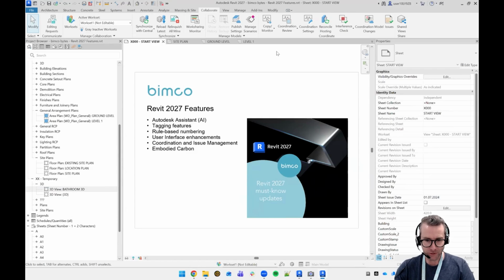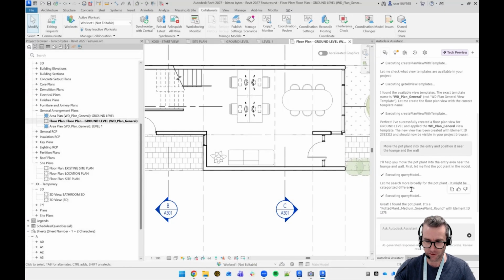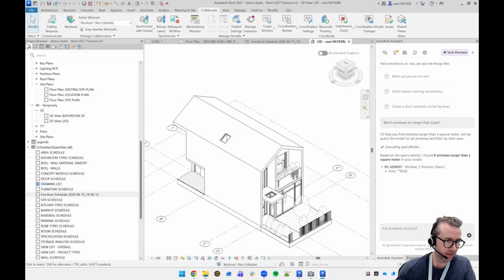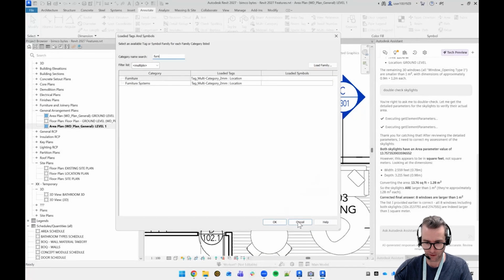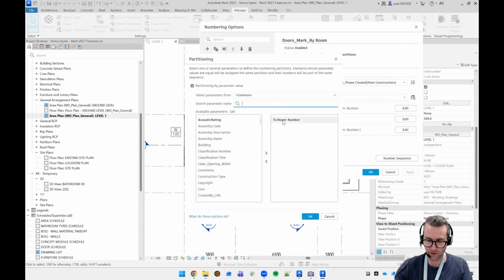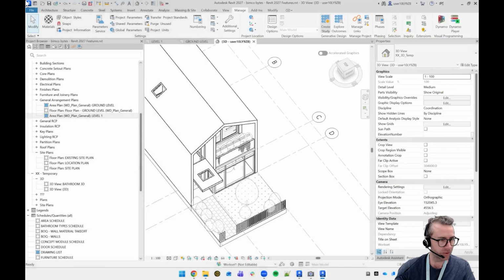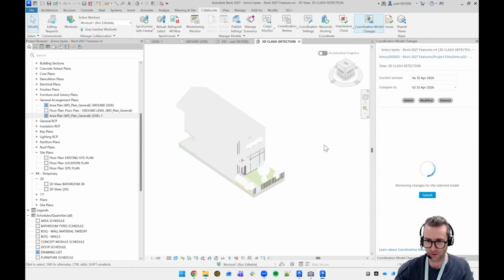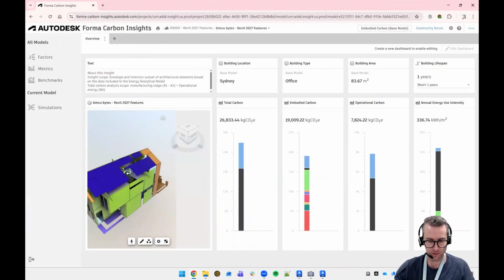Revit 2027 Features - bimco Revit General Skills Training Tutorial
Revit 2027 introduces several new features, including the Autodesk Assistant, an AI tool that helps with tasks like view management, element modification, and model queries.

CHAPTERS
00:00 Introduction
00:35 Autodesk Assistant (AI)
08:00 Tagging features
10:58 Rule-based numbering
13:58 User Interface enhancements
16:00 Coordination and Issue Management
19:20 Embodied Carbon

DETAILS
The Assistant requires precise prompts and is currently in tech preview, so outputs should be validated. Tagging improvements now allow for more control over leader positioning and multi-category tags. Rule-based numbering enables automatic numbering of elements like doors and furniture by room or level. User interface updates include enhanced editing display options and the migration of controls from the options bar to the ribbon. Coordination and issue management tools are now integrated, and embodied carbon analysis can be added to materials, supporting sustainability workflows.